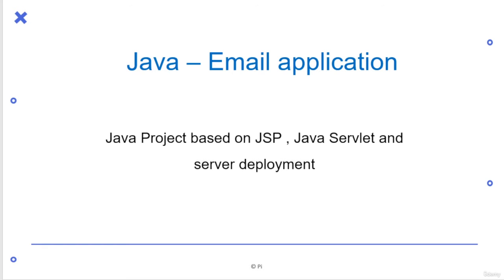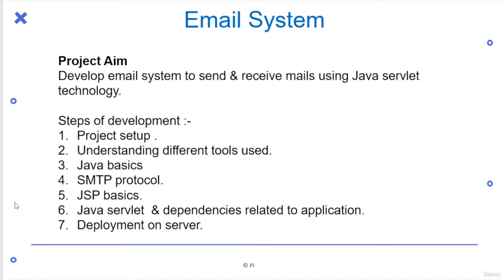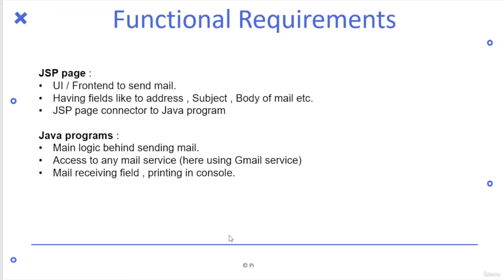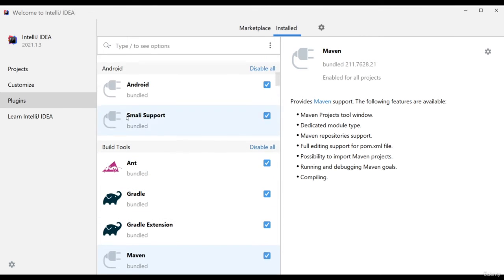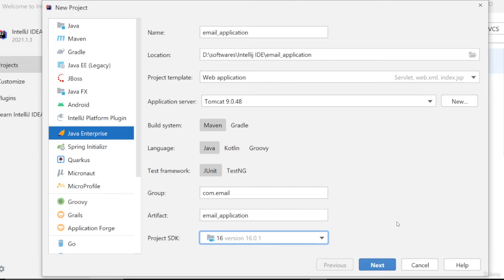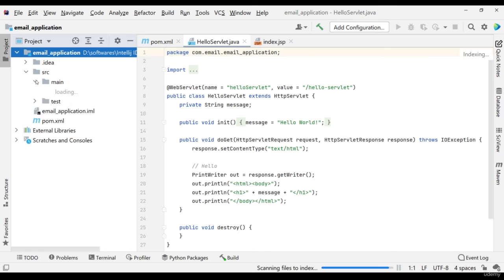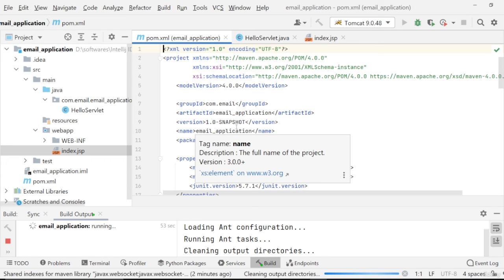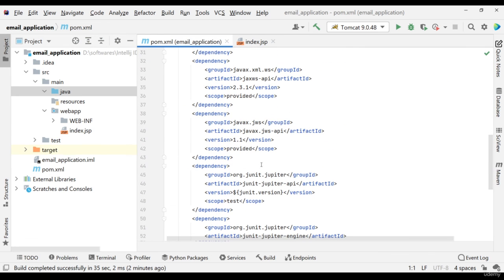001 Introduction and Setup of project (p61)